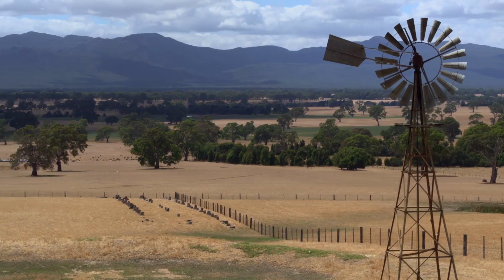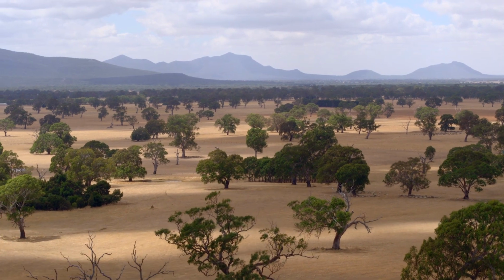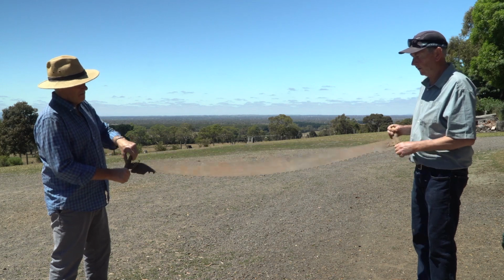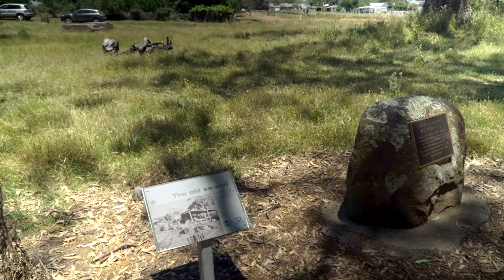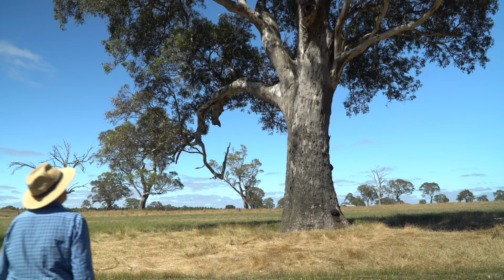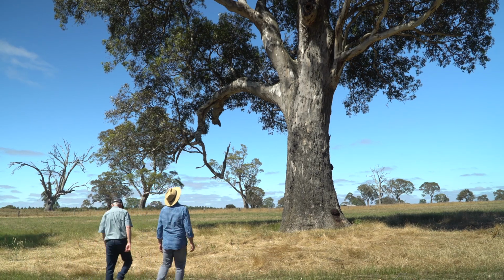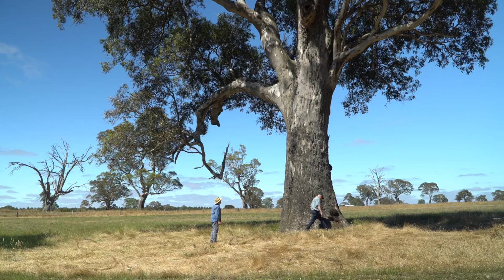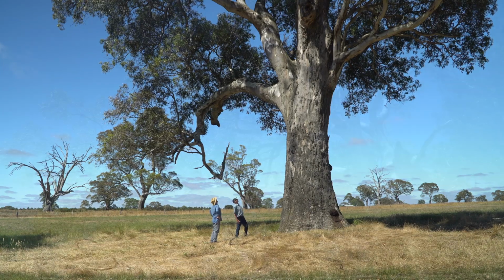Stephen Lewis Cavendish HD 1080p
Stephen Lewis describes the original Red Gum landscape in our district and where some of that magnificent timber was used.